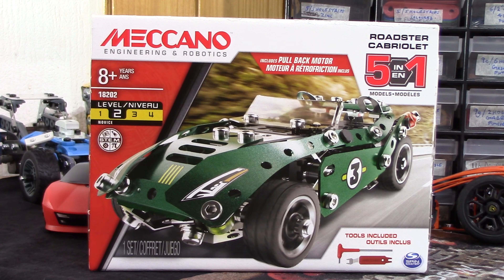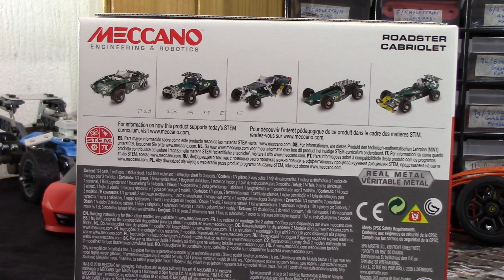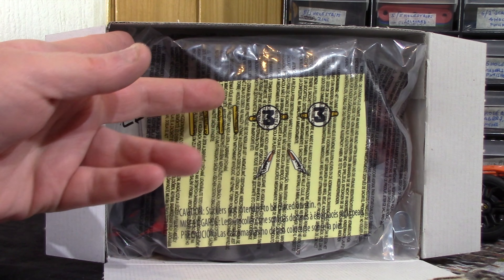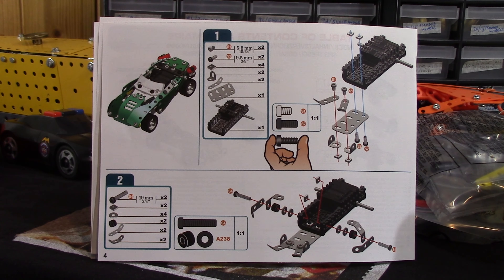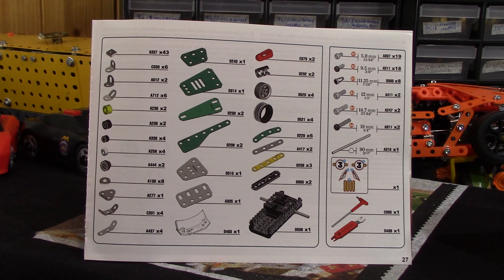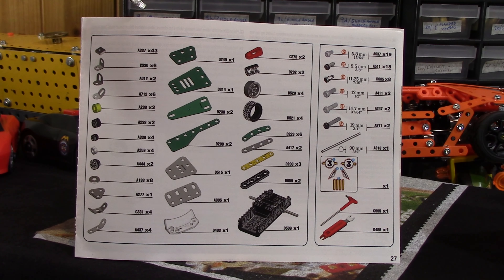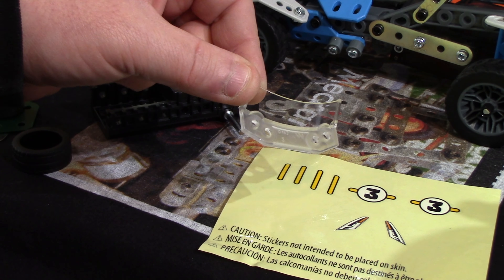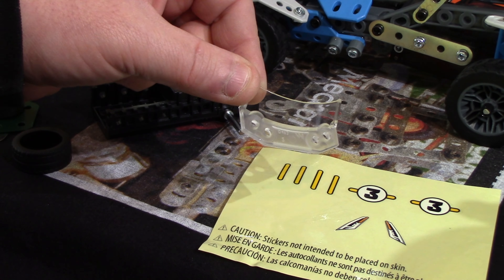MECCANO ENGINEERING & ROBOTICS 5 MODEL ROADSTER (2018) SET REVIEW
Some yakin', a set review, and a rant.